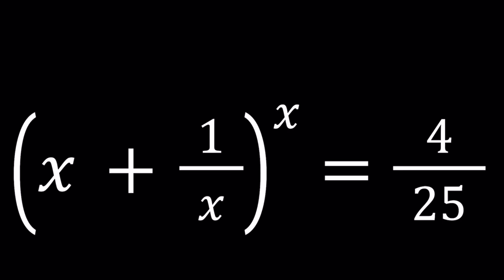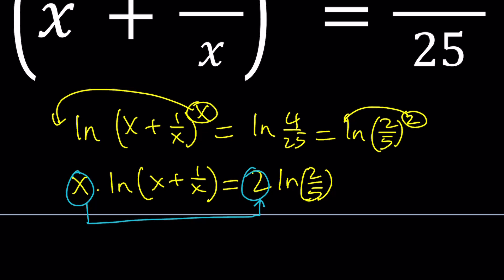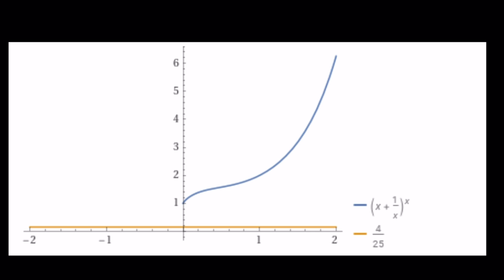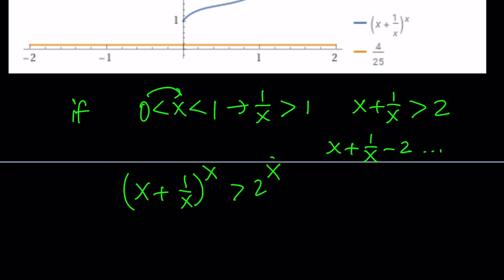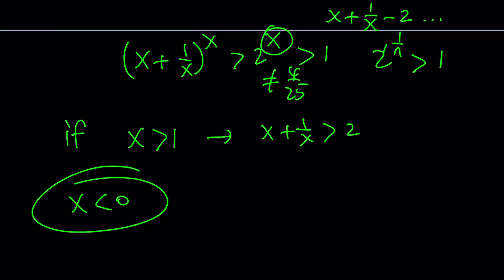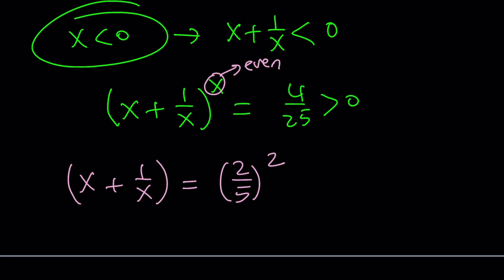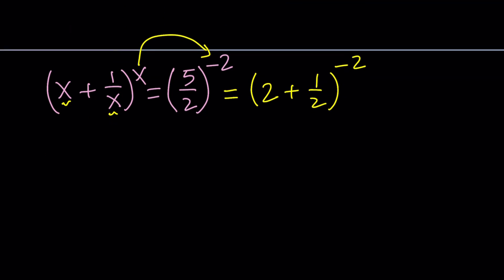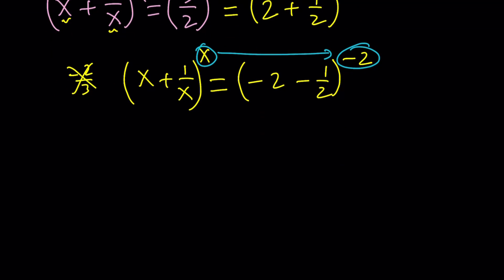Let's Solve A Really Cool Exponential Equation